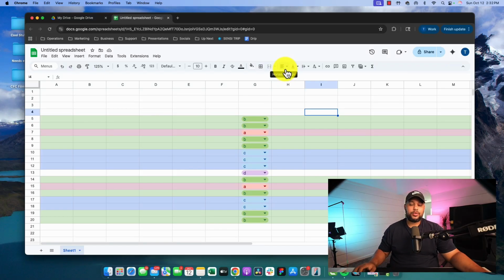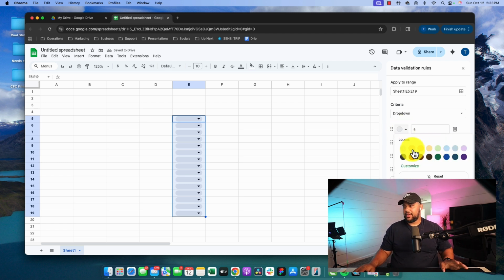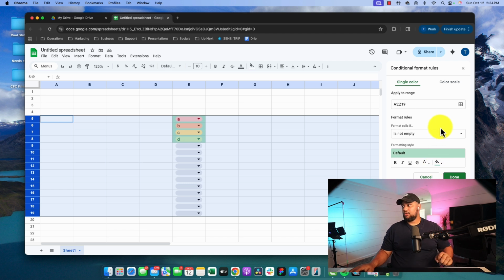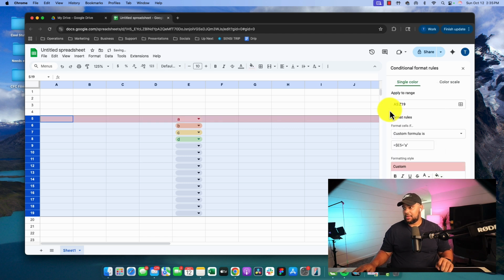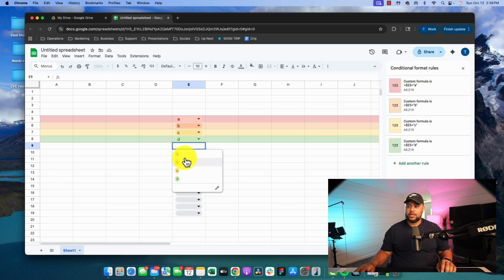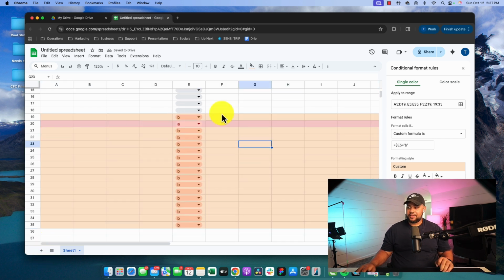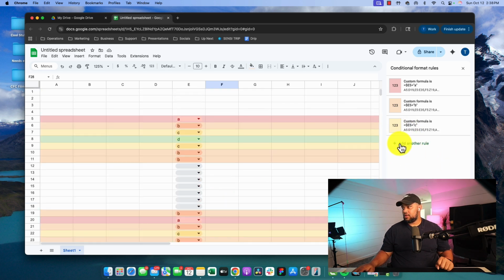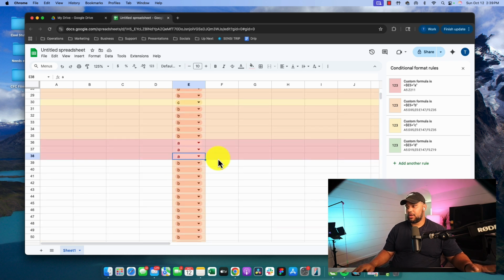Change Row Color When Dropdown Selected – Google Sheets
Want your Google Sheets to highlight rows automatically when you make a dropdown selection? 🎨 Here’s how to change row color based on dropdown choice using Conditional Formatting — perfect for organizing tasks, projects, or data!